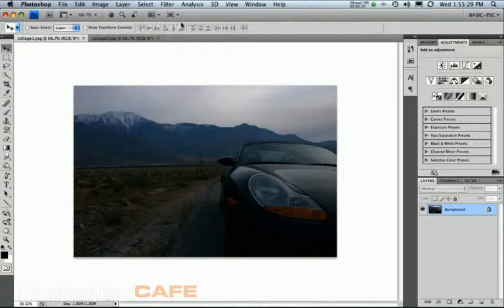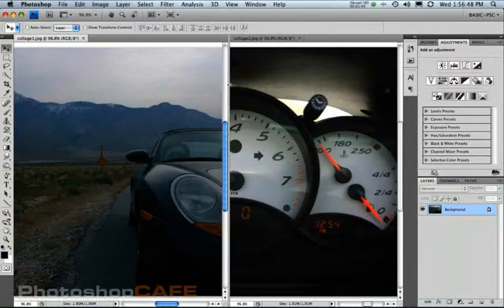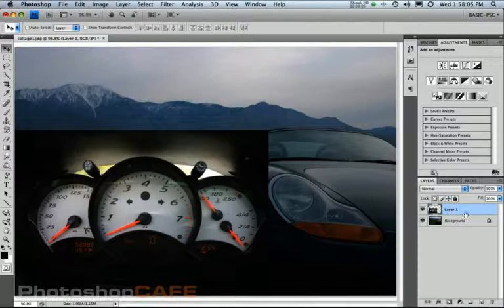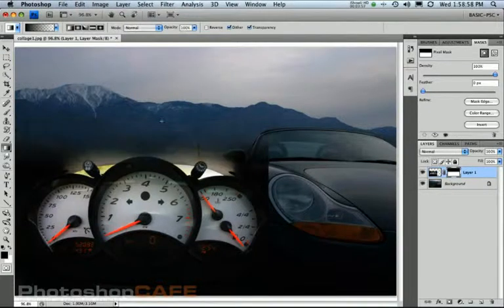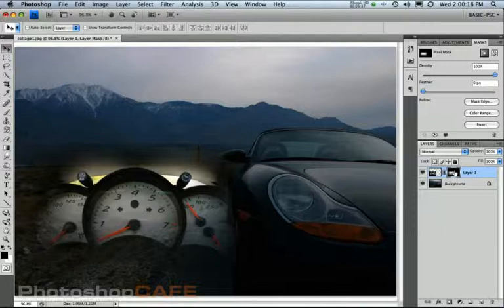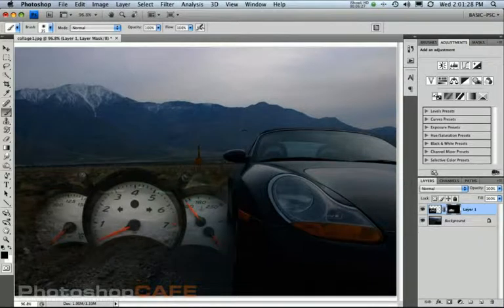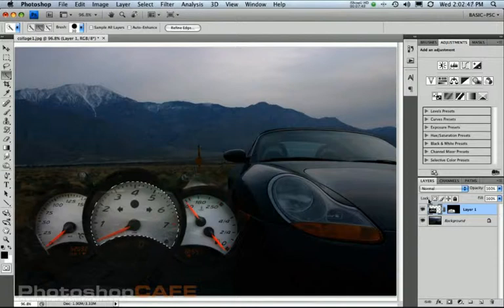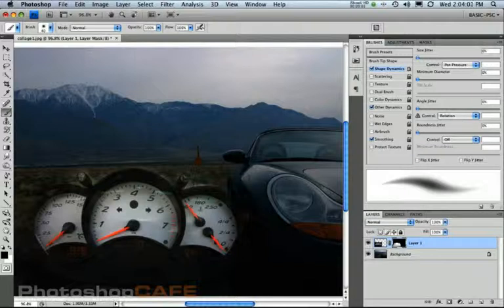17. Collaging and Compositing